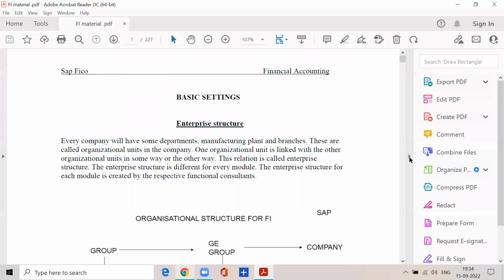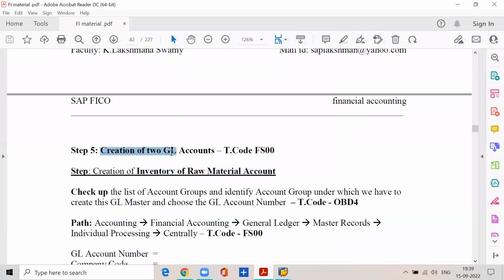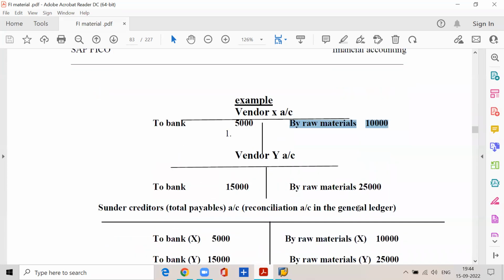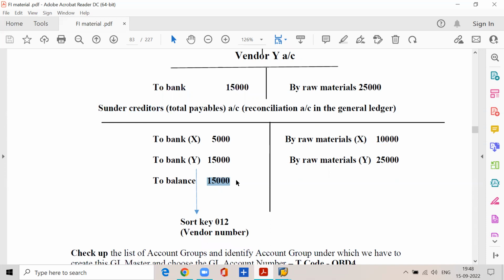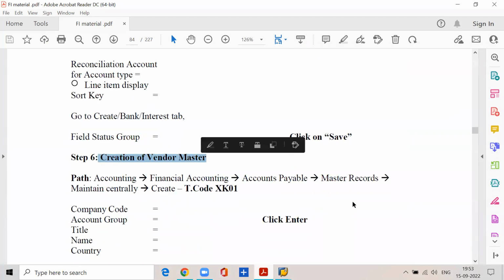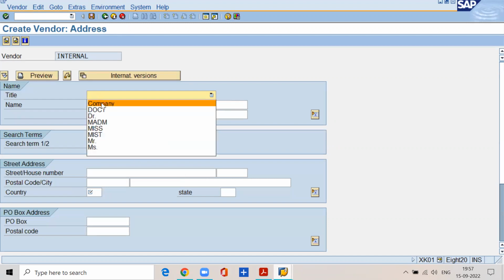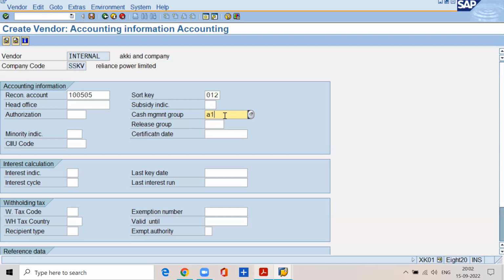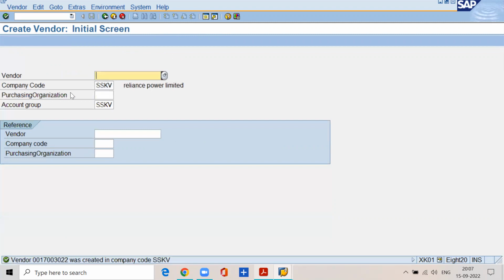SAP HANA FICO from basics class no 29